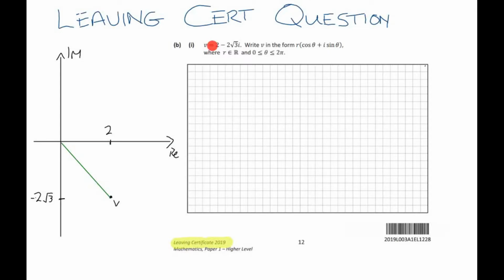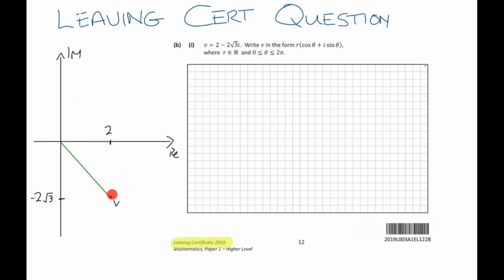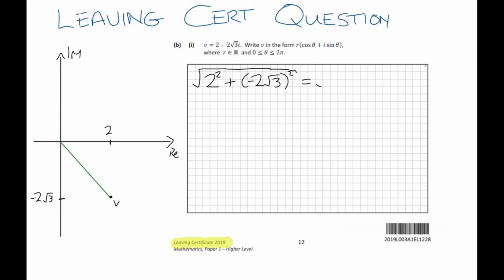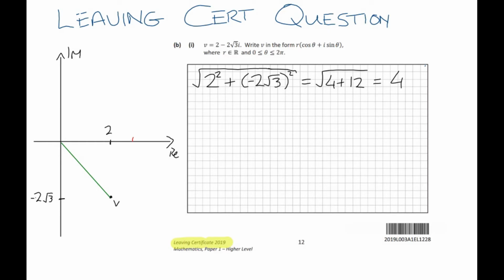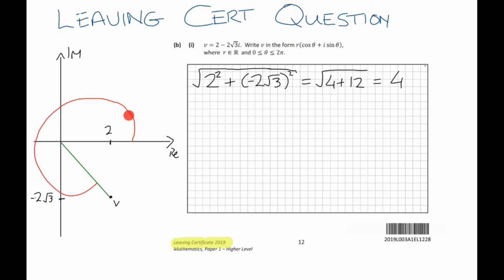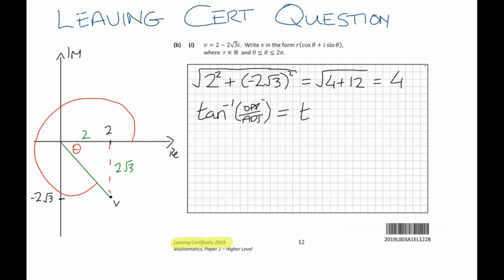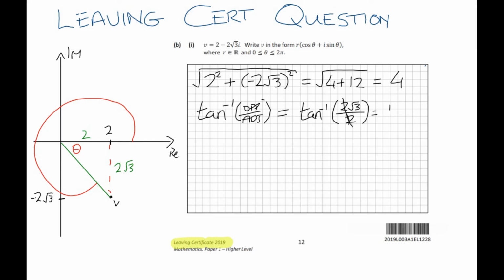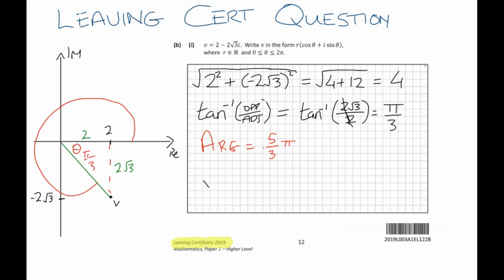Leaving Cert Maths - Writing Complex Numbers in Polar Form